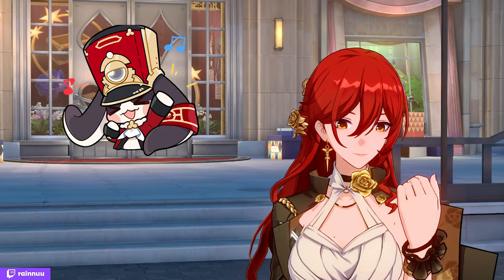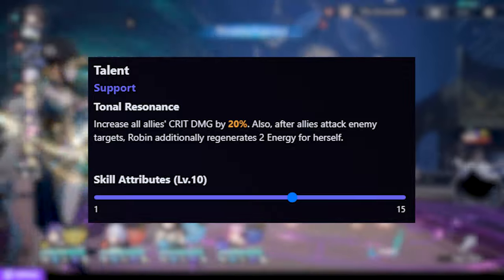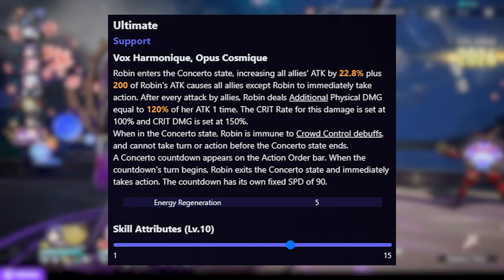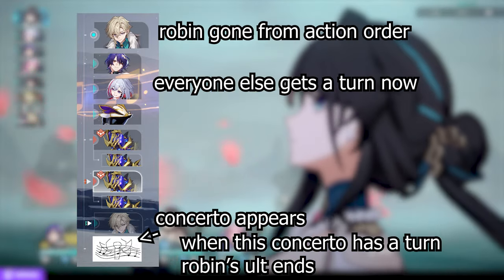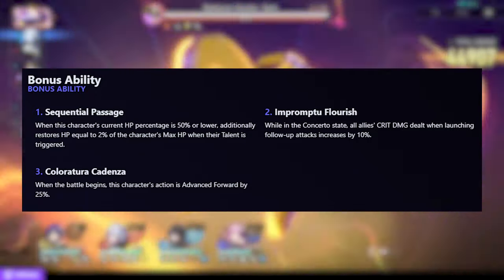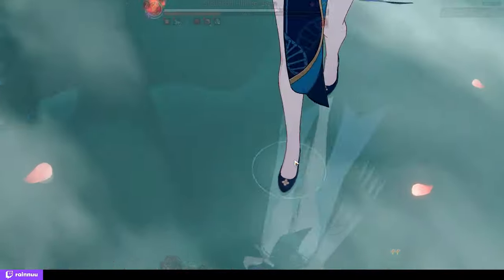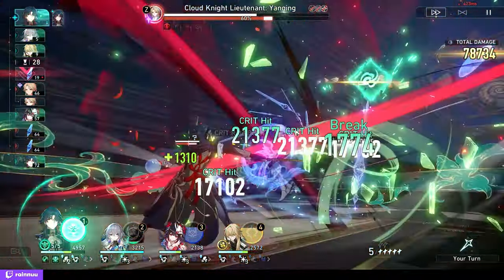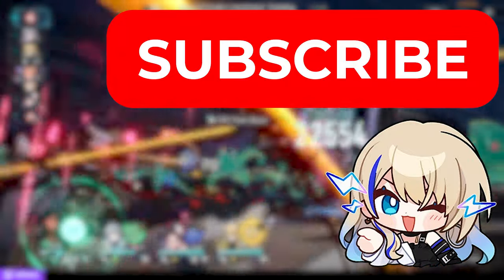NEW BEST SUPPORT!? | Robin's Kit Explained - Honkai: Star Rail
In version 2.2 of Honkai: Star Rail we will be getting a brand new 5 star physical harmony unit called Robin. This video will cover everything about her kit and how to use it.
🔻 EXPAND ME 🔻

Thanks snowy for putting Robin on my mind, now I can't sleep without hearing "WELCOME TO MY WORLD, RENEW YOUR DE-"